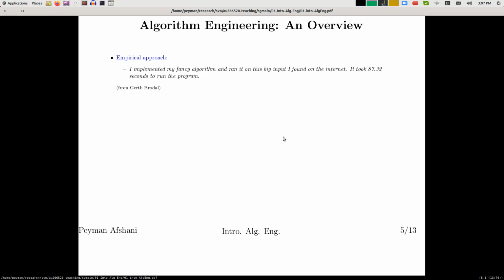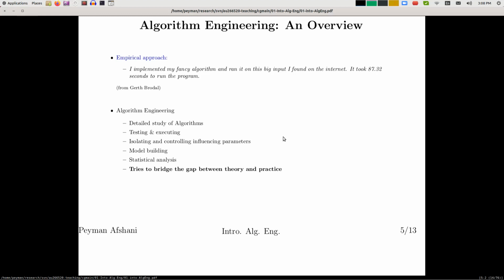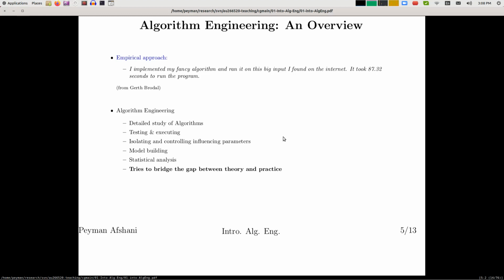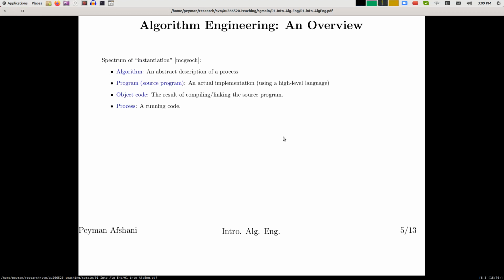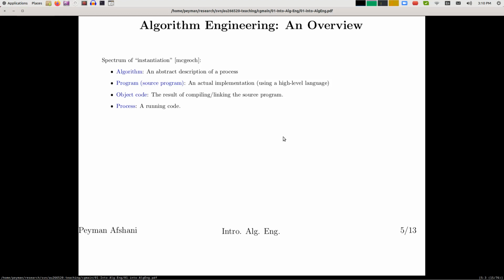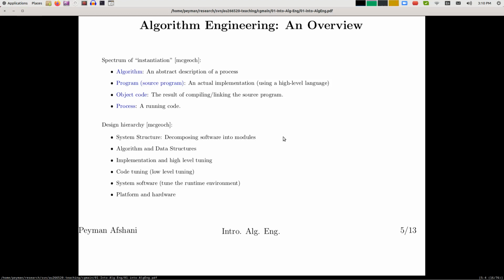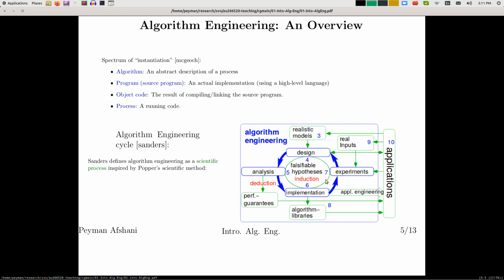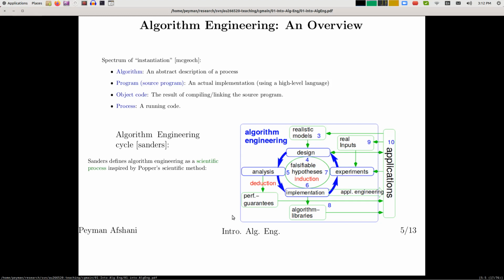05 Alg Eng overview